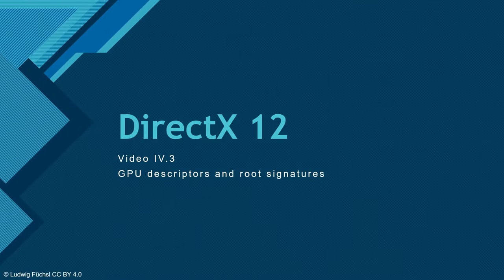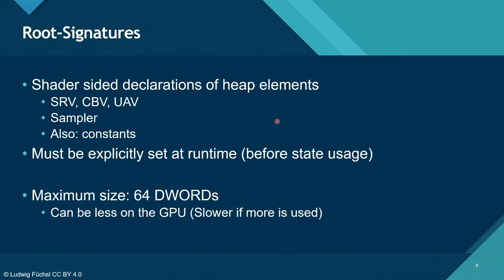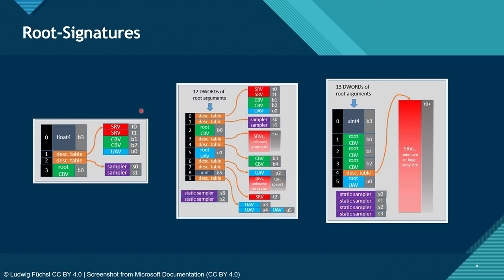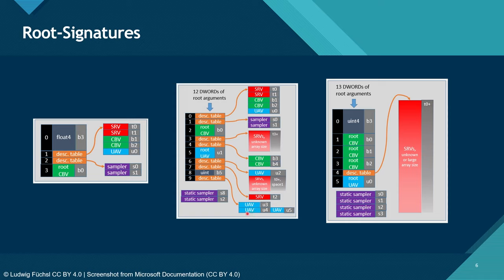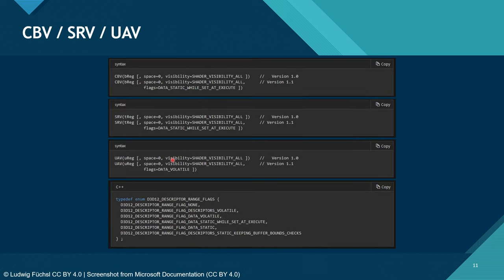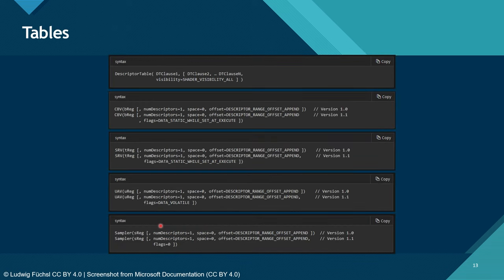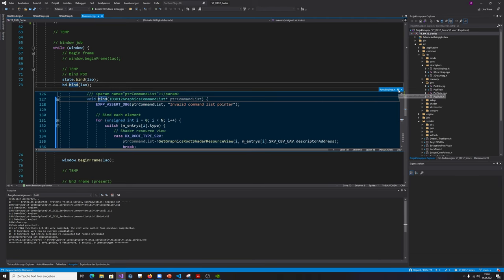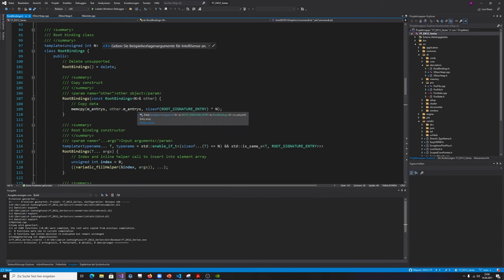IV.3 - GPU Descriptors & Root Signatures (2/2 Root Signatures) [EN] | DirectX 12 Advanced Tutorial